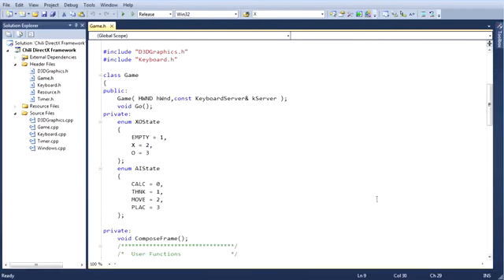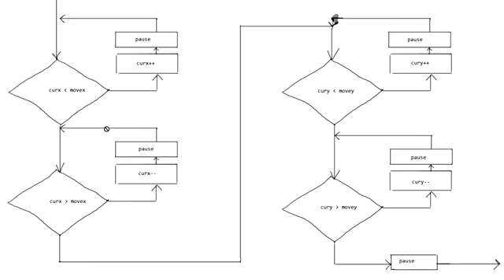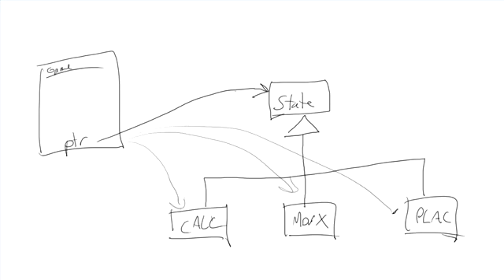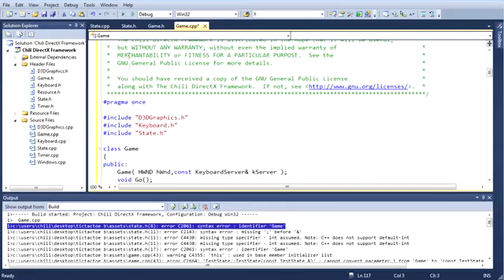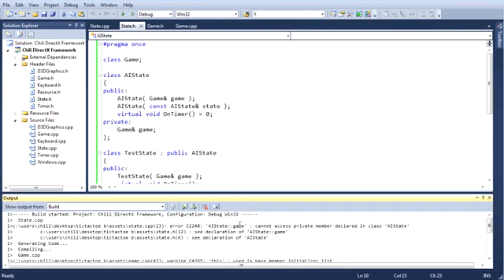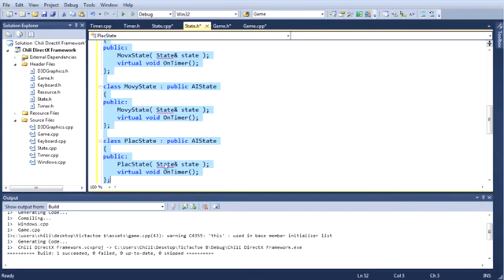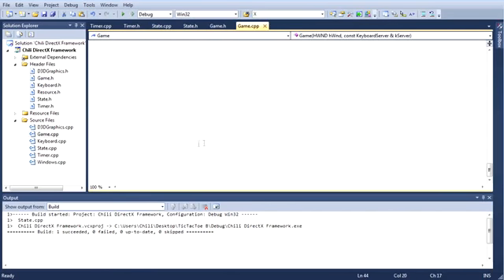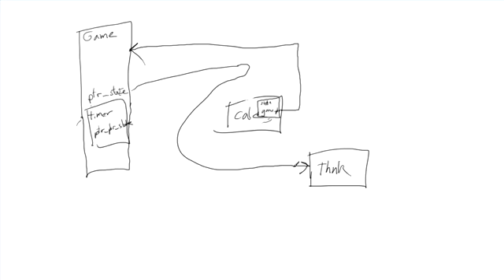Intermediate C DirectX Game Programming Tutorial Lesson 11 Super Fixed Version